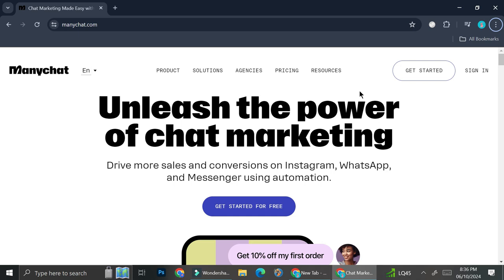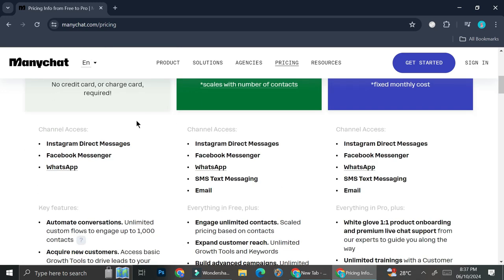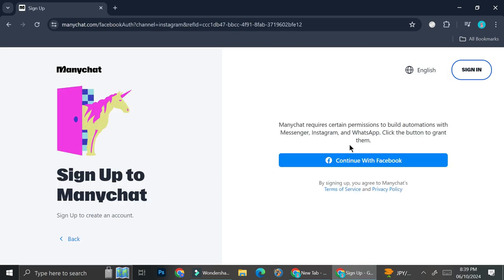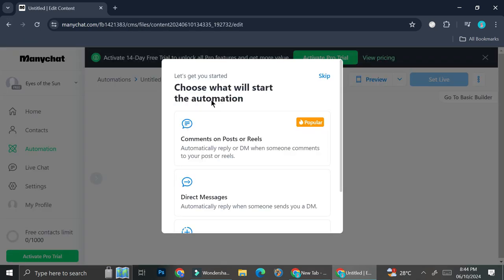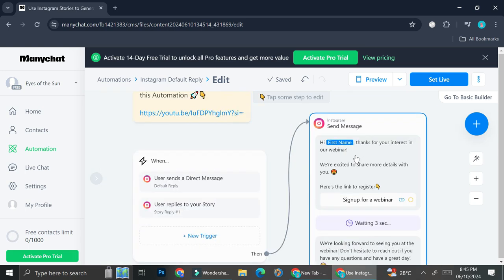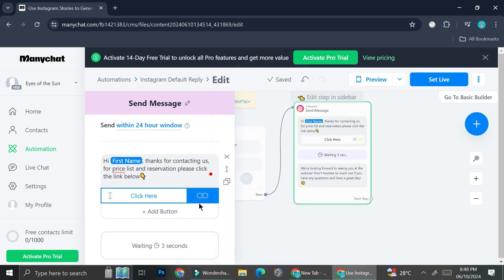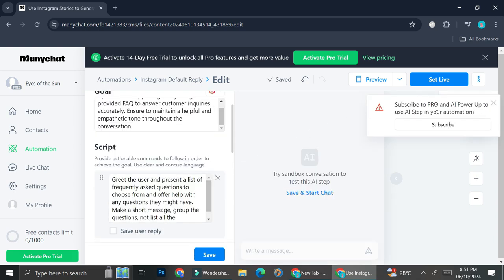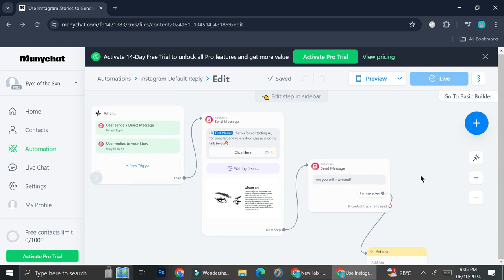How to Use Manychat | Full Setup Tutorial 2025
If you are looking for a video about How to Use Manychat, here it is!